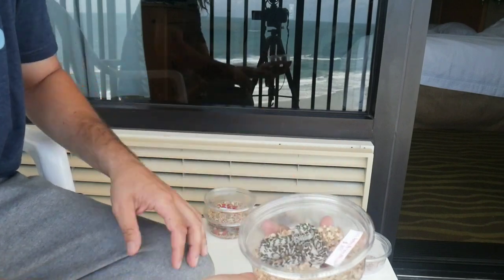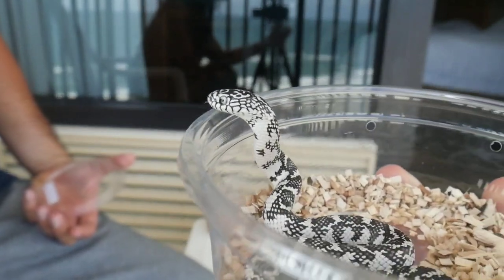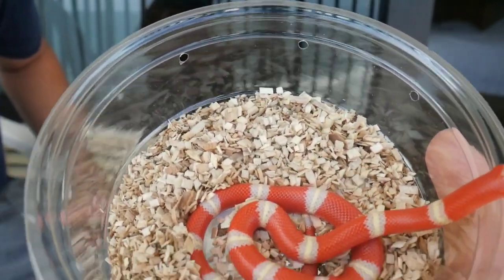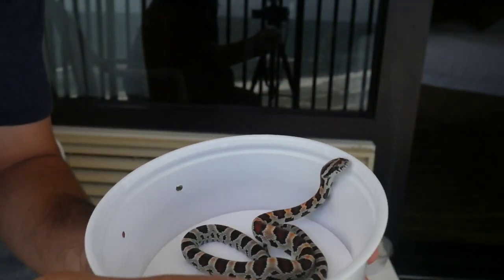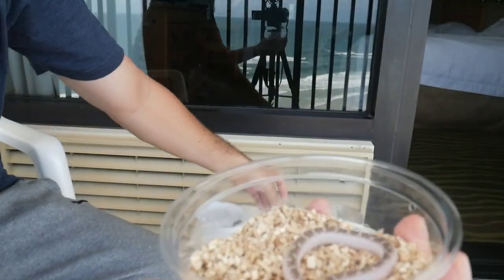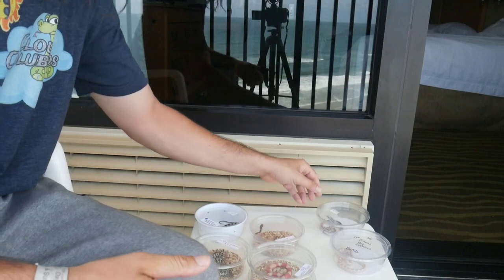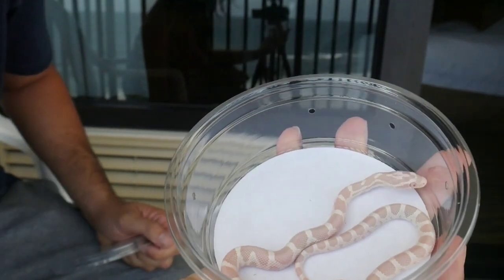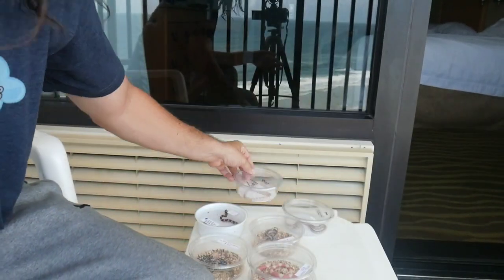Snakes I picked up from Daytona NRBE 2020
Checkout the amazing snakes I picked up at the Daytona NRBE 2020.